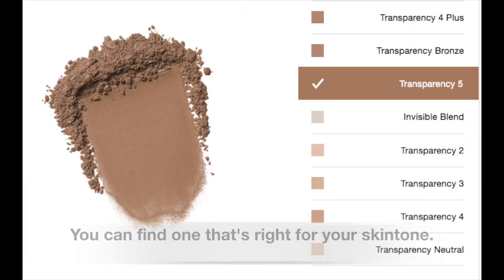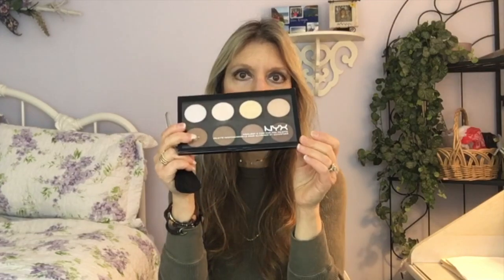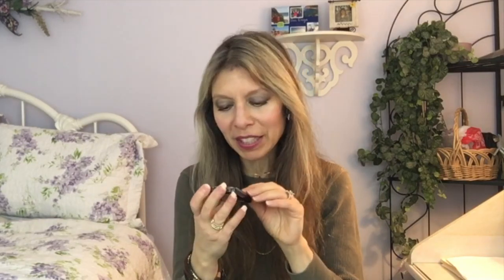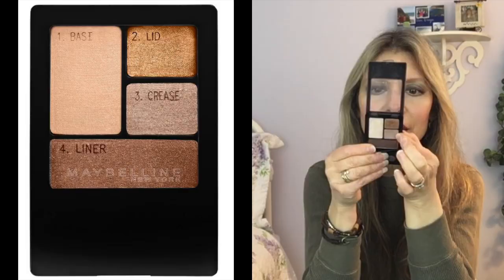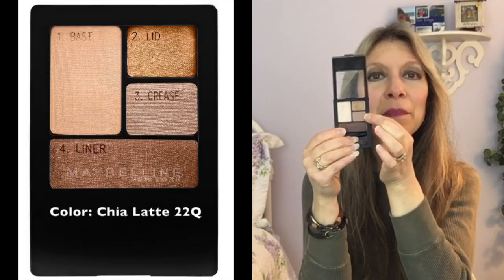Get Rid of HORIZONTAL NOSE BRIDGE WRINKLES Between Your Eyes | Natural Anti-Aging Skin & MakeupTips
Learn how you can prevent, fade, reverse, and conceal your nose bridge wrinkles, which are lines, or creases, that form between your eyes and above the bridge of your nose. My quick and easy natural anti-aging beauty treatment and makeup tips will help you get rid of your nose wrinkles and squint wrinkles and your forehead wrinkles and furrow lines, so your skin and face will look youthful and smooth again. It’s so simple and easy to look your most confident and beautiful self with my helpful natural beauty and makeup tips.

Please check out my Favorite Products Page on Amazon where you will find all my favorite products I recommend in one convenient spot

PRODUCT LINKS FOR YOUR SHOPPING CONVENIENCE:

Clinique Blended Face Powder
Bronzer Brush
Nyx Contour Palette
Eyeshadow applicators
Maybelline New York Expert Eyeshadow Quads
Sports Tape
Curad Tear-To-Fit Clear Tape
Curad Tear-To-Fit Clear Tape (2-pack)

MORE OF MY HELPFUL VIDEOS:

Prevent And Reverse Forehead Wrinkles & Frown Lines With Targeted Forehead Massage | Tutorial

How I Stayed Young and Fit Looking Through the Years Naturally (Part 1) | My Best Self-Care Habits

If you are new to my channel, my name is Linda, Welcome to YouTips4U!  My channel is a beauty, fitness, and healthy lifestyle channel that will inspire and motivate you to be your best self. I share helpful tips on beauty, skin care and anti-aging, exercise, fitness, hair, natural remedies, health and wellness, makeup, and so much more, to help inspire and motivate you to lead a better quality life. I also post daily to my channel’s Community tab on my channel page to help inspire and motivate you daily. Ask me anything; I’m always here to help.